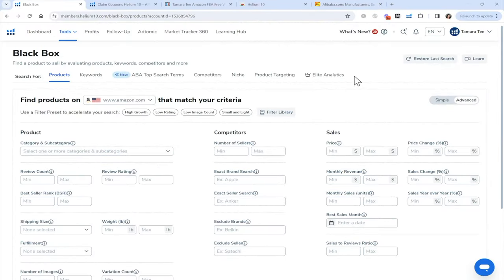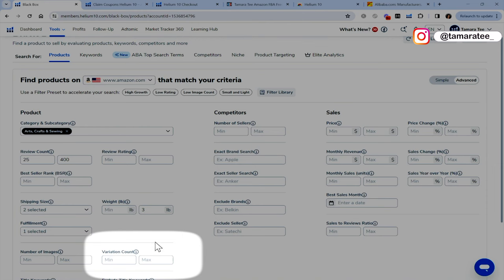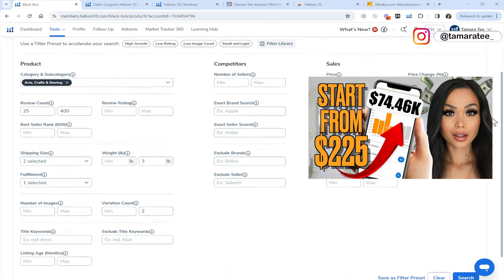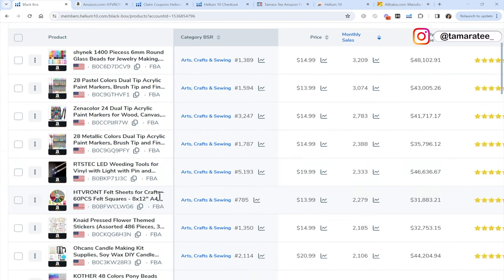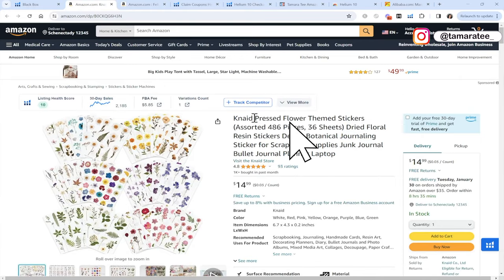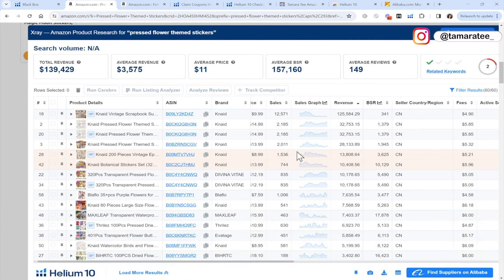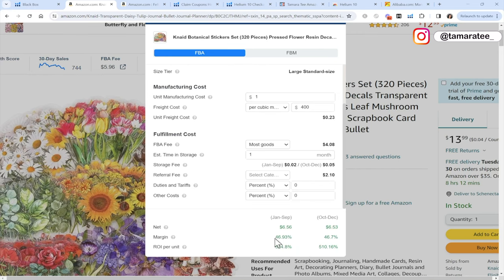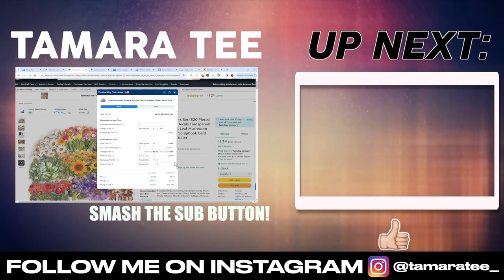Amazon Product Research Tutorial 2024 Using Helium 10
Step by step tutorial on Amazon product research tutorial using Helium 10.

Having a hard time finding a winning product to sell on Amazon FBA? I will show you how to use Helium 10 software to help you find a profitable product to sell. Helium 10 is a top rated software tool that helps Amazon sellers of all levels to run their business successfully.  Without using Helium 10, it is impossible to weed out bad products, and to find the winning products! Watch to the end of this video to find out how I was able to find a winning product to sell.